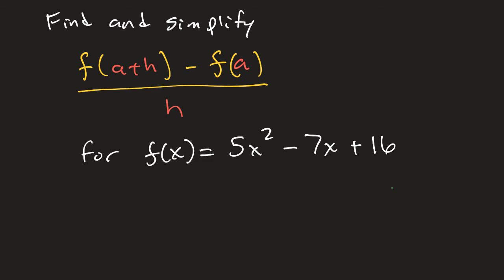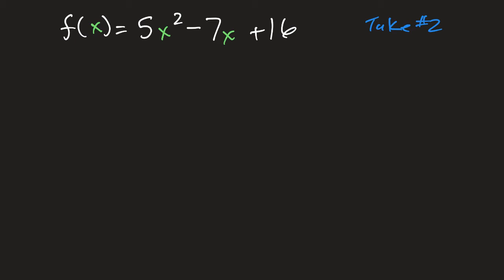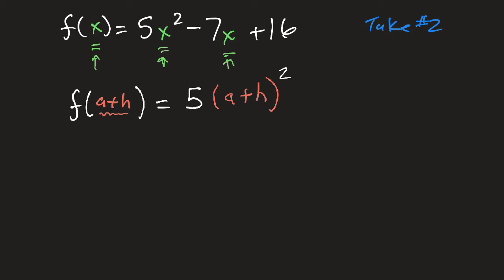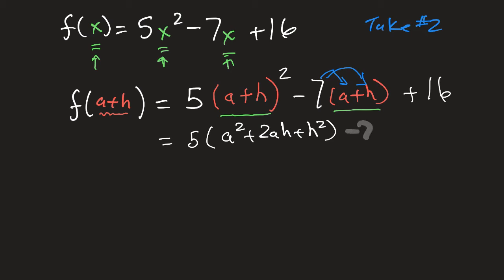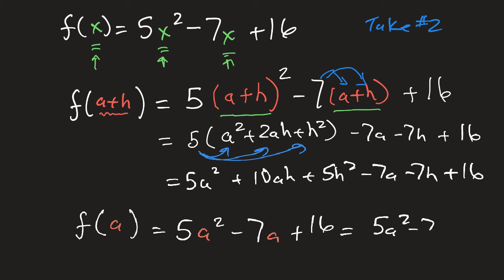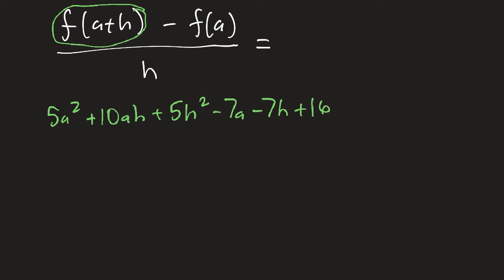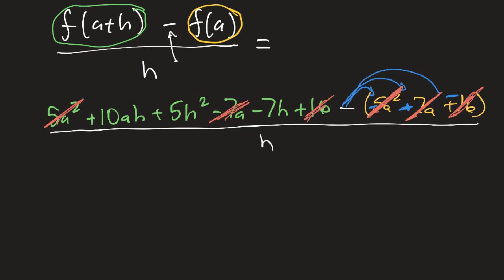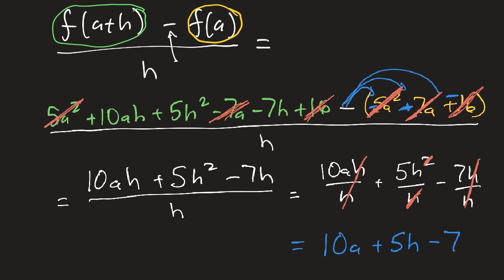Compositions: Simplifying a Difference Quotient